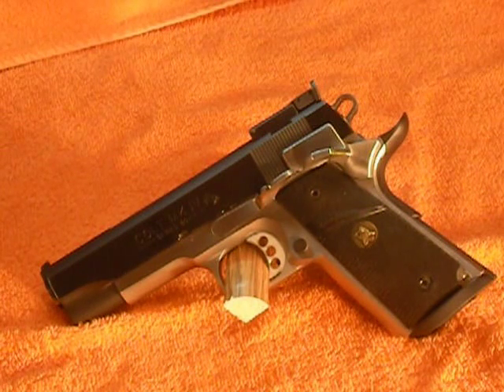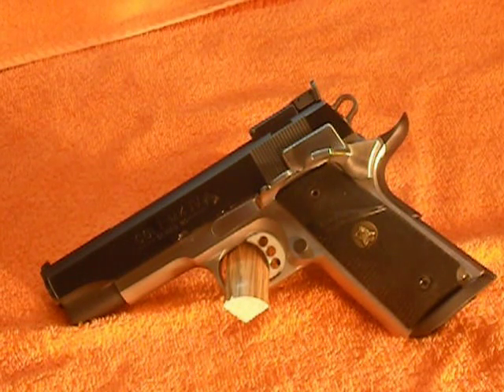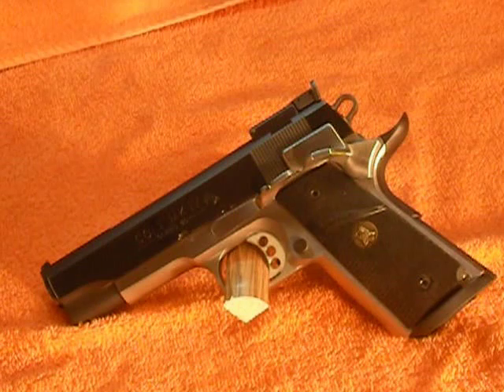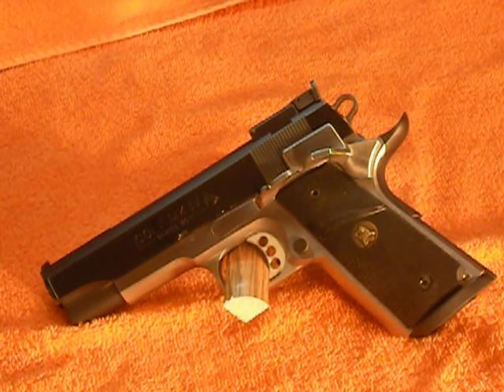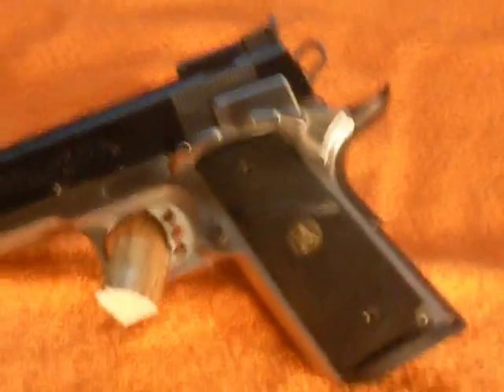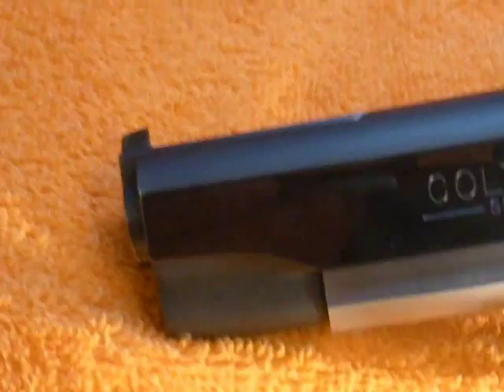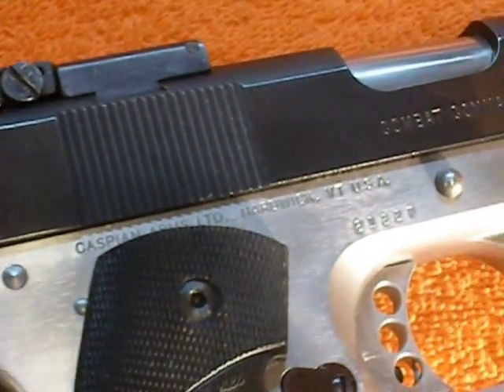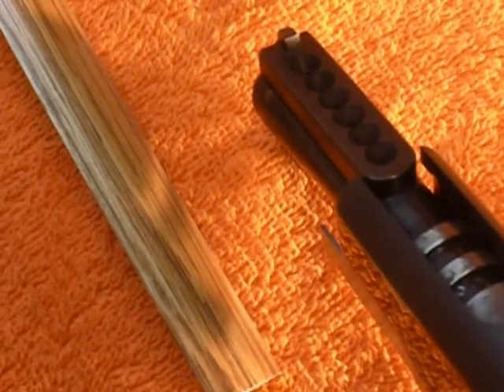Colt Custom 1911 38 Super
Overview on a Colt custom 1911 .38 super

Links to some of the products I use and recommend:

8 Piece Pin Punch Set 4 inch Long with Knurled Handle